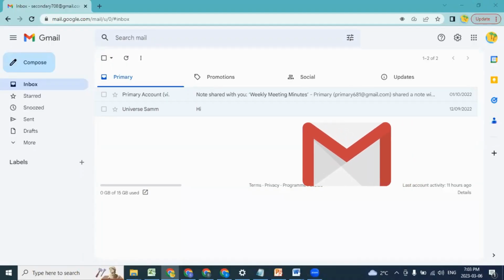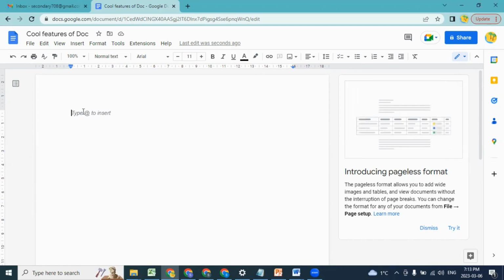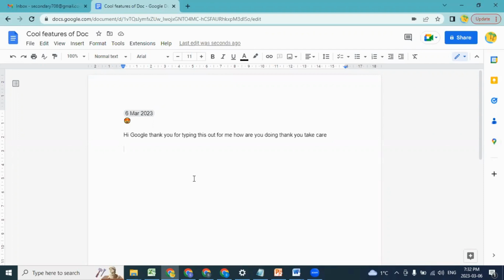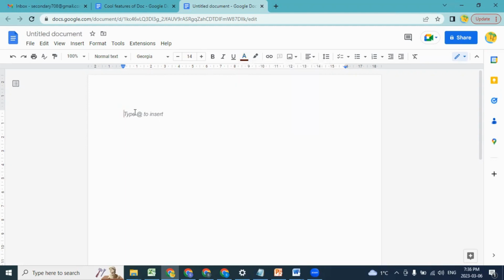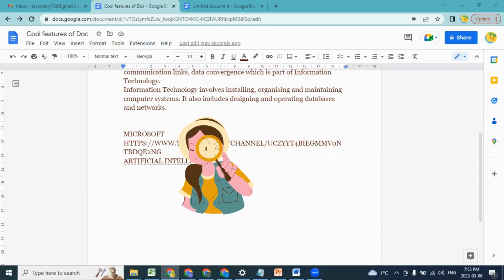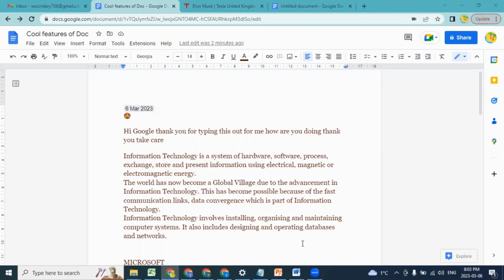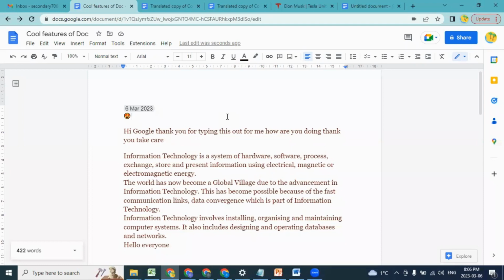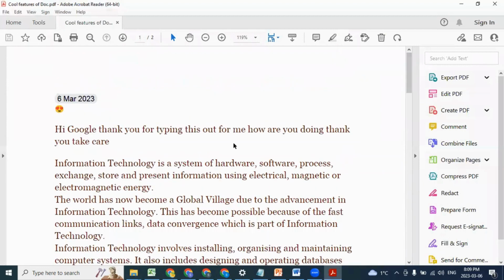Ten Coolest Features of Google Docs (G-Suite)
Technology & Information 🌎 🏆 💻
Description
Relevant Videos:
Link to 'Basics of Google Docs"

⌚ Timestamps
00:00 Welcome and intro
01:54 Smart Chips
03:06 Voice Typing
03:57 Update Default Fonts
05:55 Embed with Email
06:42 Substitutions
07:56 Explore
09:37 Translate Document
10:48 Word Count
11:35 Version History
12:48 Download as pdf